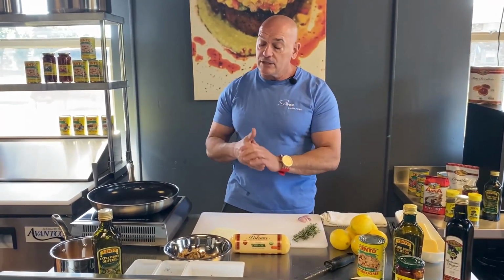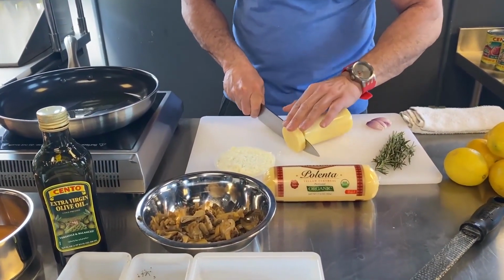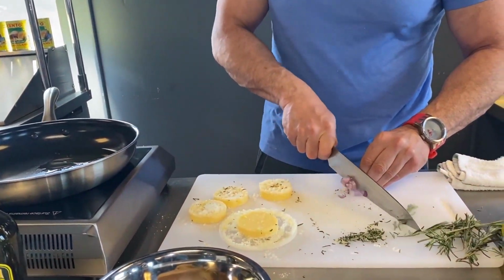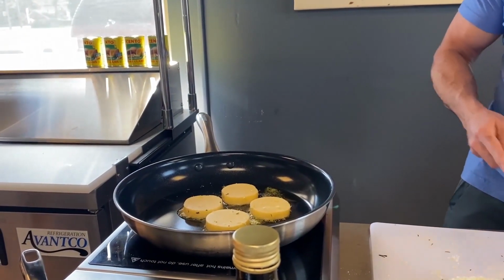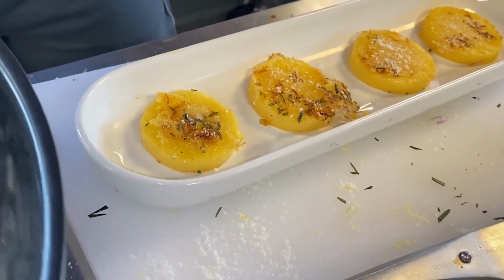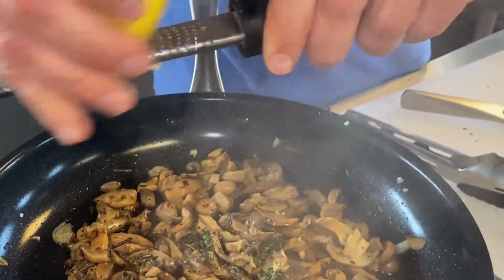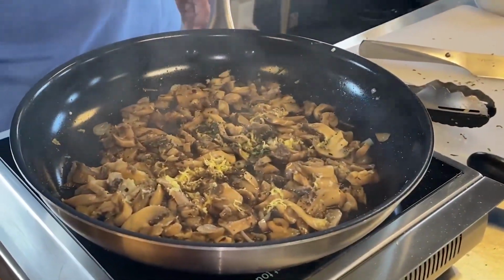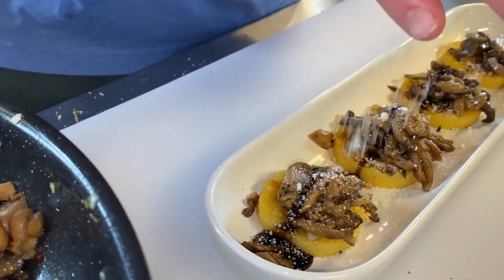Lemon Rosemary Grilled Polenta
Seared polenta rounds, topped with delicious mushrooms.

Follow Chef Mike Scipione on Instagram @sanochef_